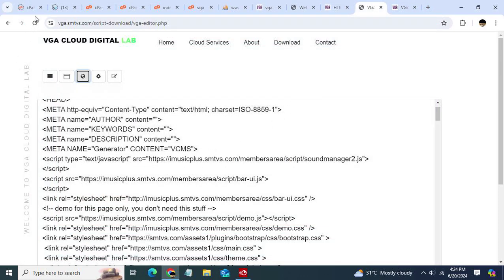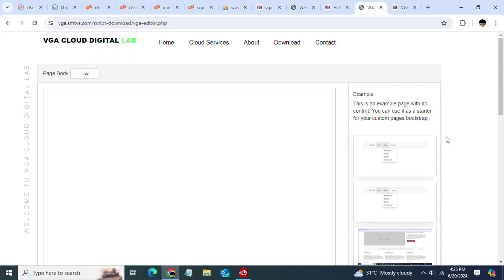VGA CLOUD DIGITAL LAB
VGA online free   script  page generator builder